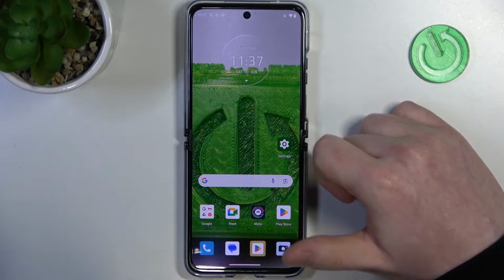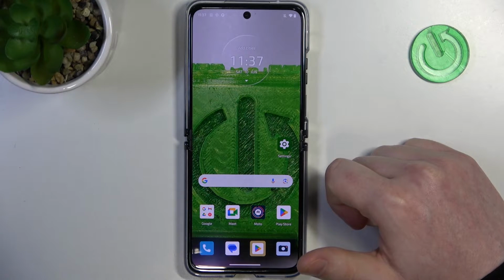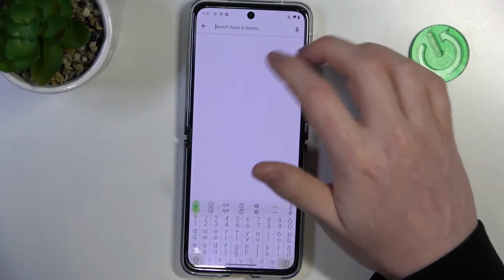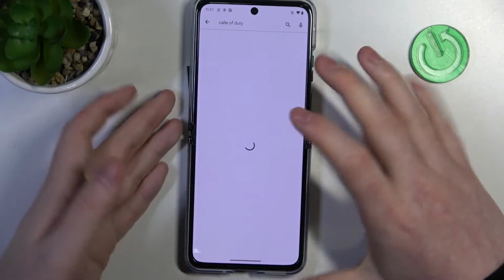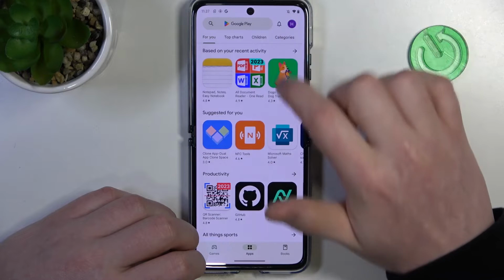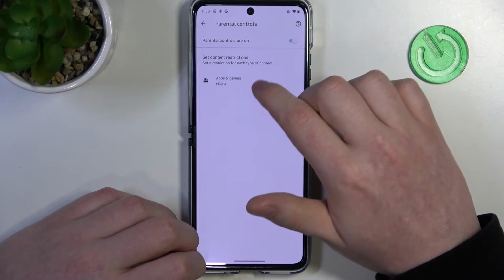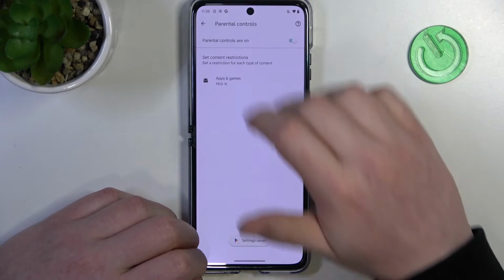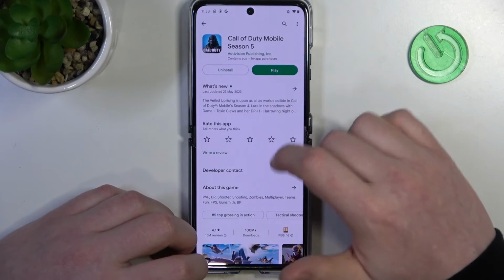How to Disable Google Play Store Parental Controls & Age Restrictions on MOTOROLA Razr 40 Ultra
If you're looking to remove parental controls and age restrictions from your Google Play Store on the MOTOROLA Razr 40 Ultra, this video is for you. In this step-by-step tutorial, we will show you how to disable the parental controls and adjust the age restrictions settings on your device. Whether you're an adult wanting unrestricted access to apps and content or you no longer require these limitations, we've got you covered. Follow along as we navigate the Google Play Store settings and provide clear instructions on how to turn off parental controls and modify age restrictions on your MOTOROLA Razr 40 Ultra. Enjoy a more personalized and unrestricted app browsing experience by watching this video today!

How to turn off the age limits for the Play Store on a MOTOROLA Razr 40 Ultra? How to deactivate Google Play Store parental control on a MOTOROLA Razr 40 Ultra? How to download mature games from Play Store on MOTOROLA Razr 40 Ultra? How to find the Call Of Duty Mobile in the Play Store on MOTOROLA Razr 40 Ultra?